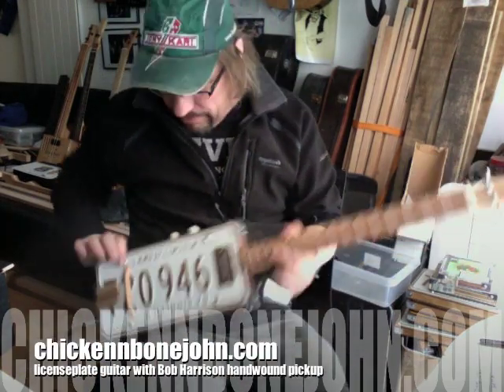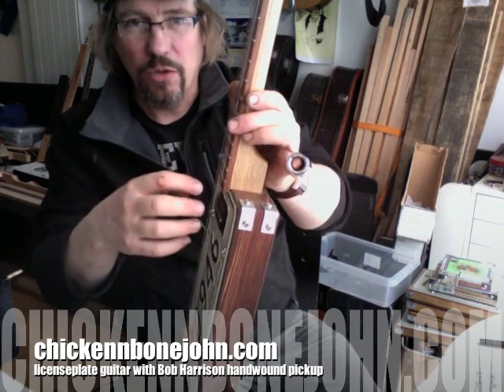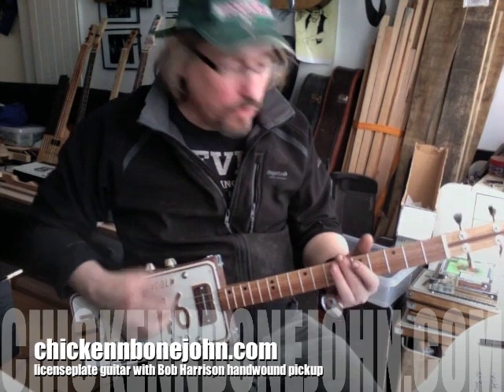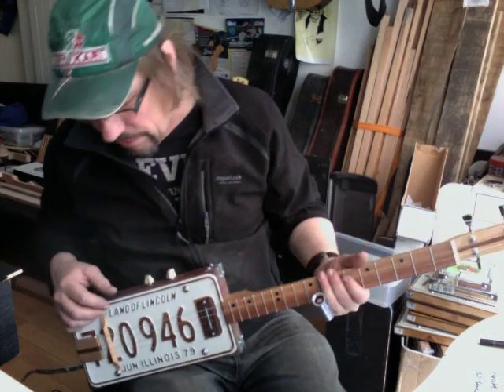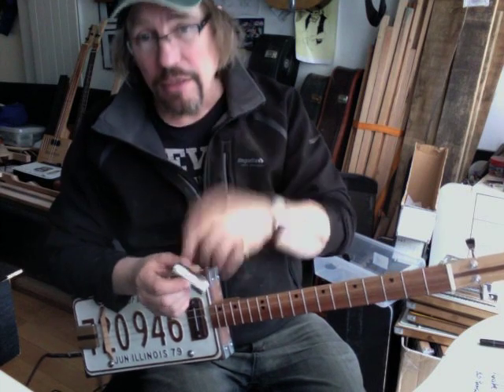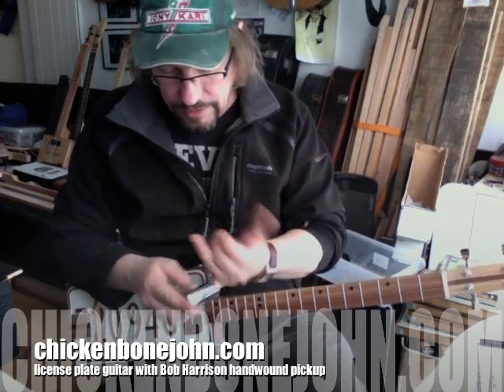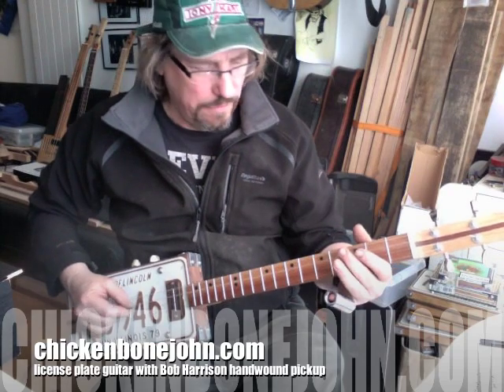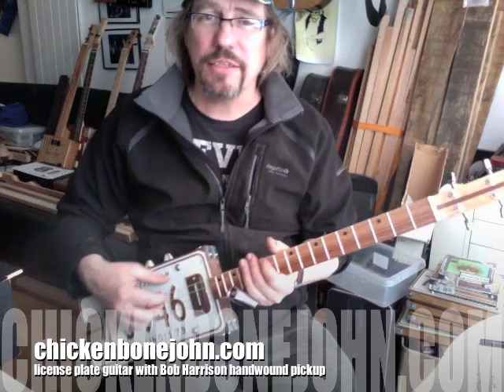License Plate Guitar with handwound pickup